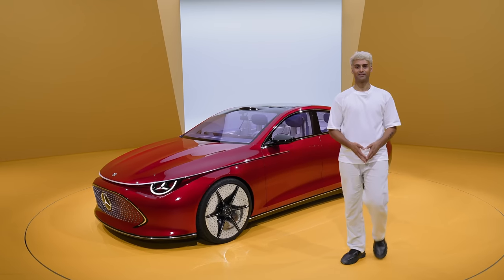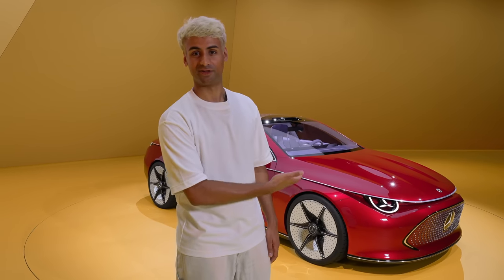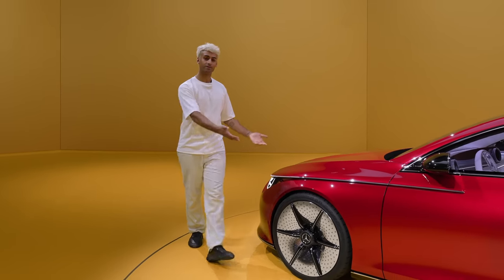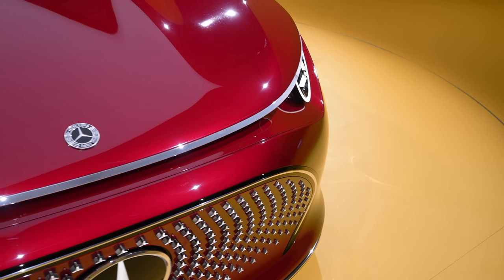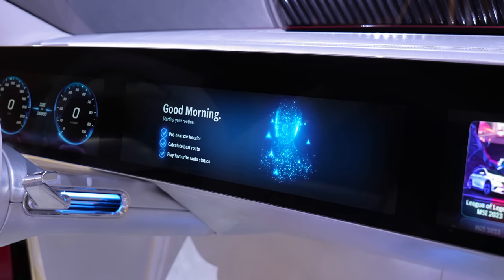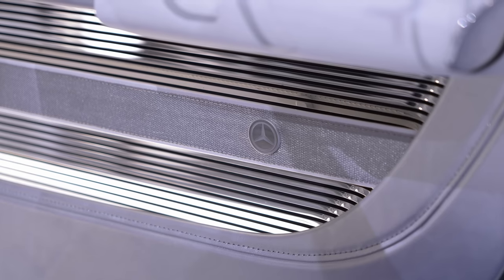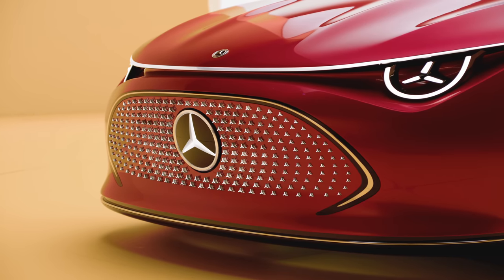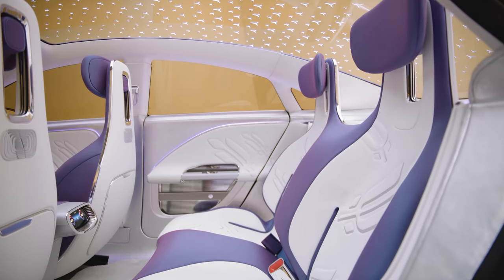The new Mercedes-Benz Concept CLA Class | Walkaround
Get ready to take a glimpse into the digital and electric future!

The time has come to meet the new face of the gateway of Mercedes-Benz: The Concept CLA Class

Join our host, Isaac, as he sets out to explore every detail of this forerunner for an entirely new model family – from its next-generation drivetrain to its progressive reinterpretation of iconic design elements and many more innovative features.